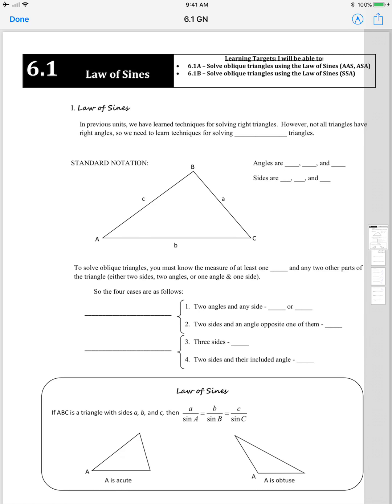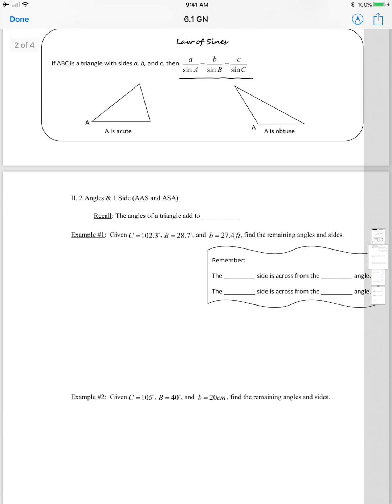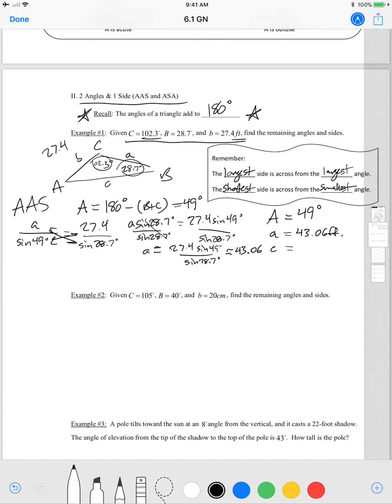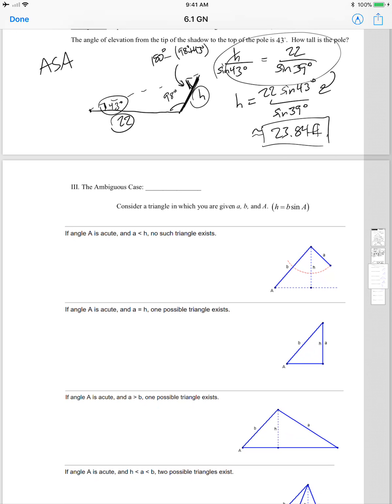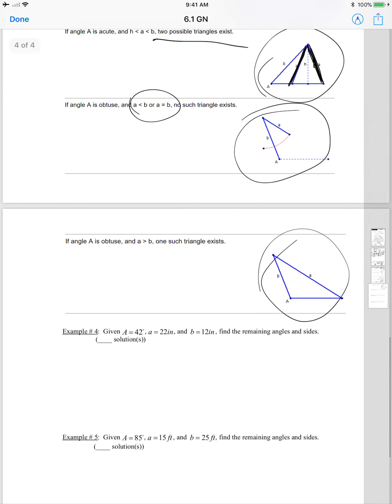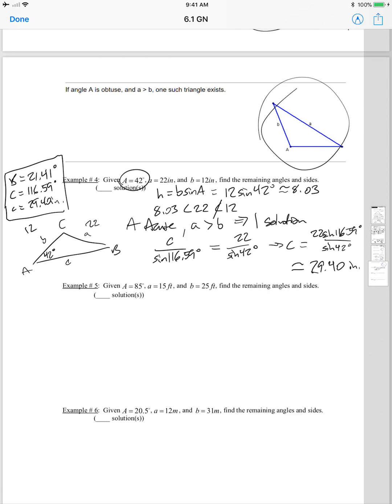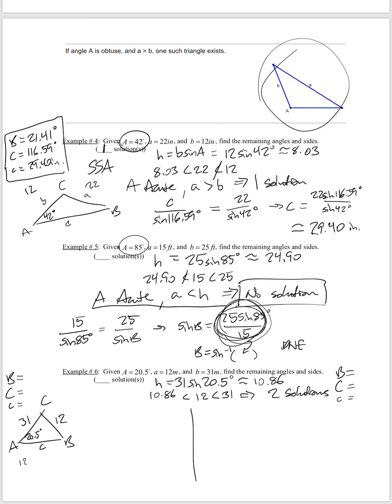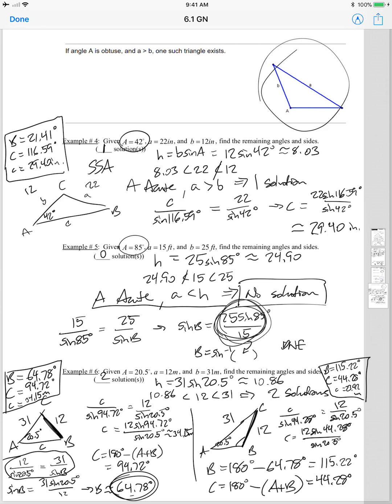6.1 - Law of Sines